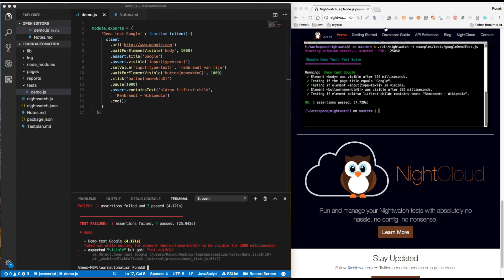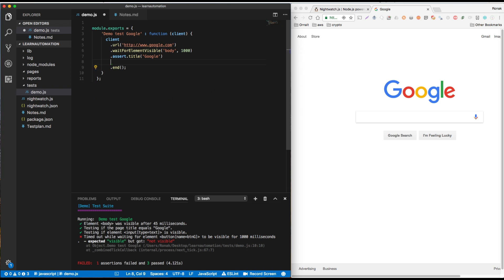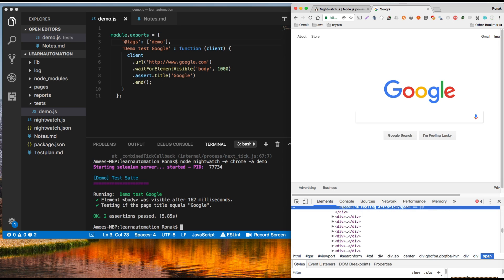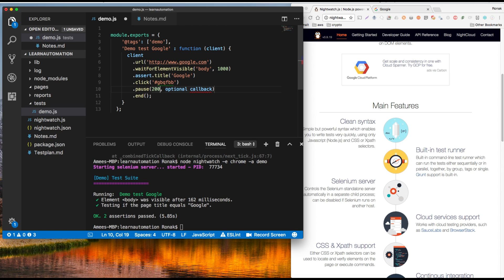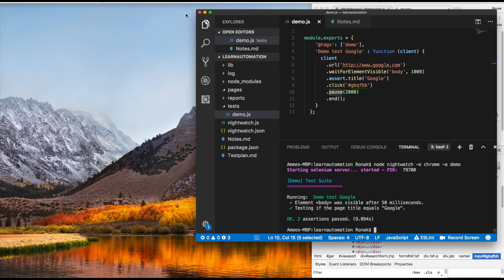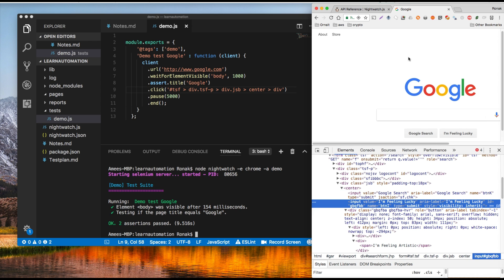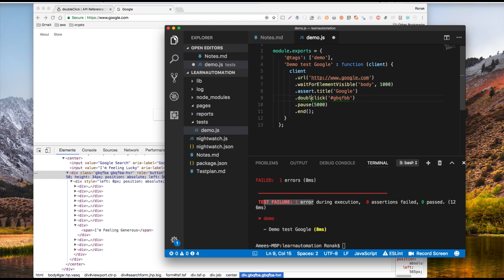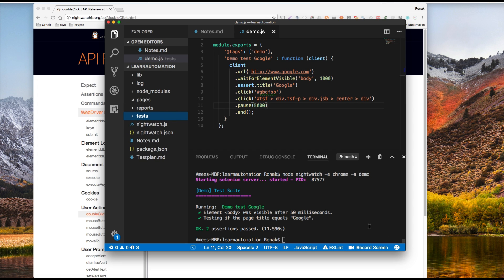Part 4 Nightwatch js API and Syntax Understand Selenium Automation with Javascript Node.js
Step by Step Instruction and Setup for Selenium QA Automation Testing framework with Nightwatch - Part 4 of 4

Understand Nightwatchjs Documentation and Syntax.